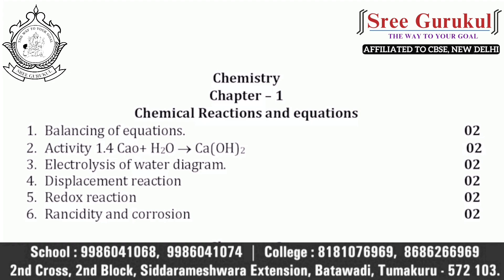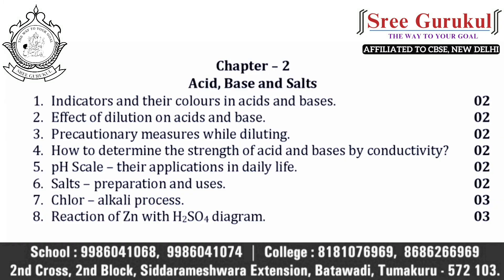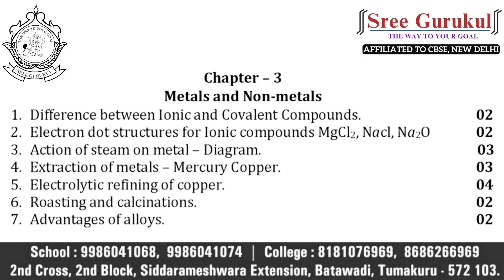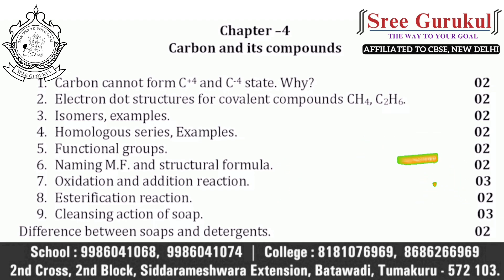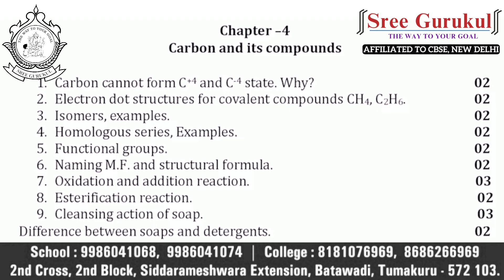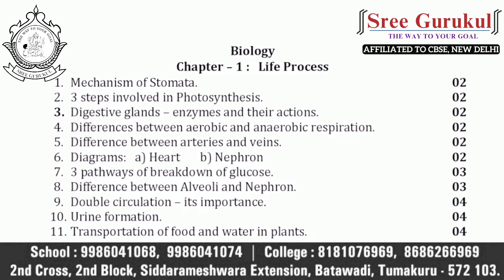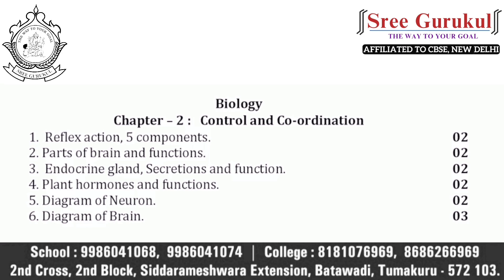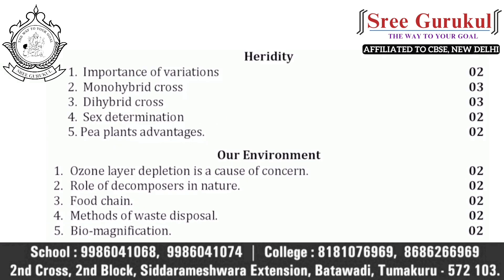SSLC || Science || CHEMISTRY & BIOLOGY✍️ ||Predicted Questions✊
SSLC Science Chemistry & Biology Predictable Questions